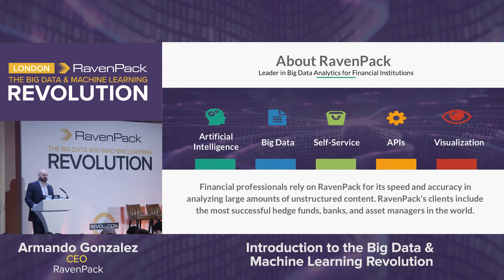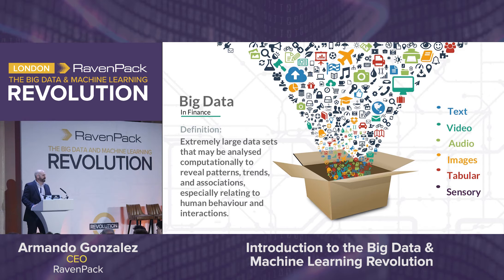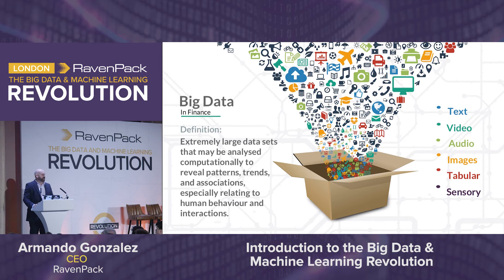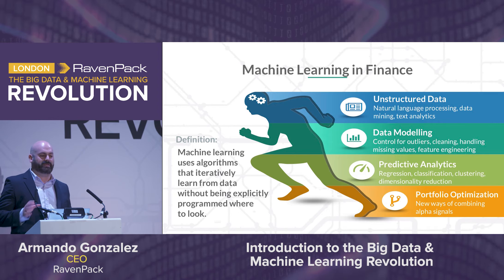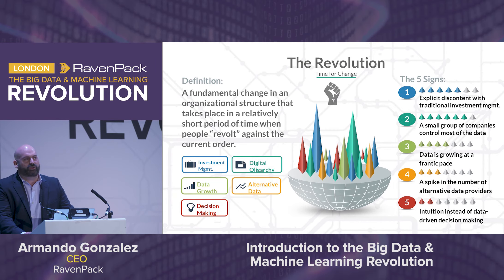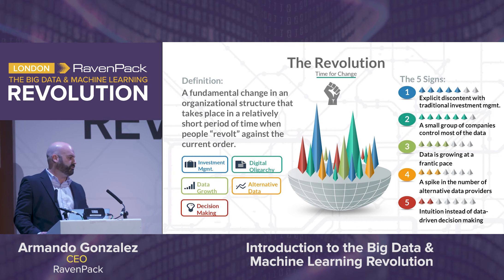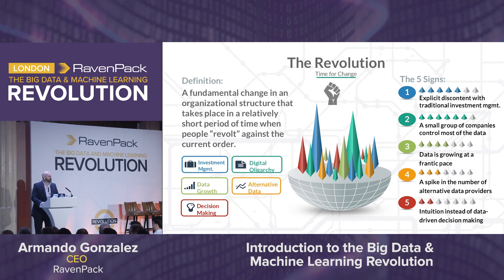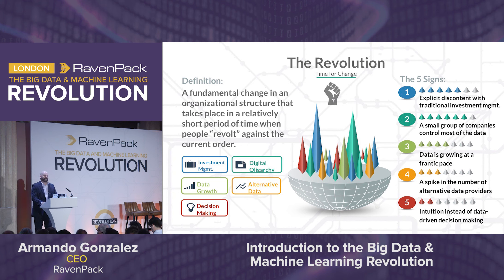Big Data & Machine Learning Revolution (full version)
Armando Gonzalez, CEO, RavenPack discusses how big data is not just about the data itself, it's also about the analysis that one can do on that data.